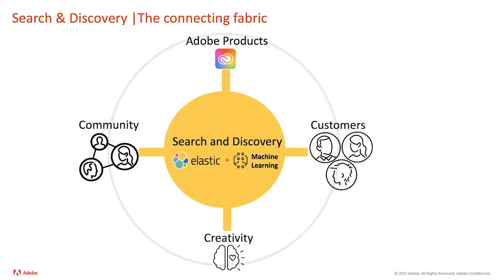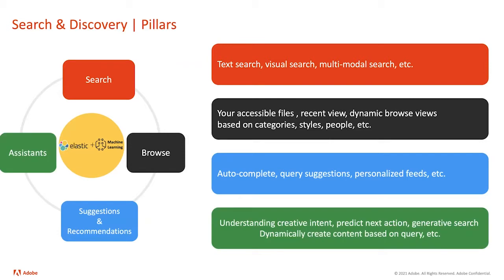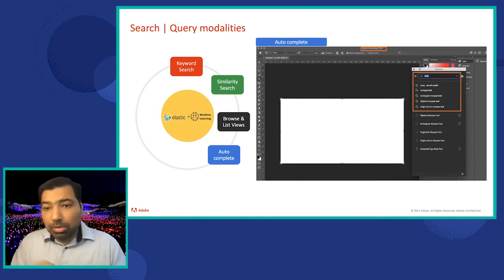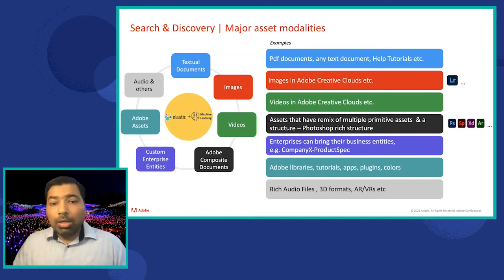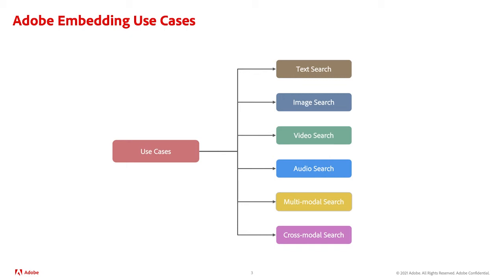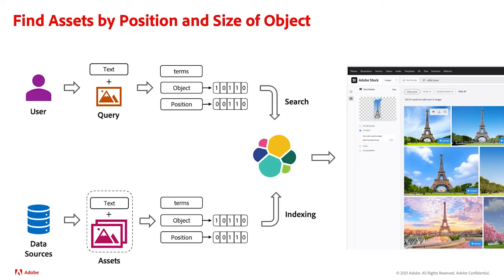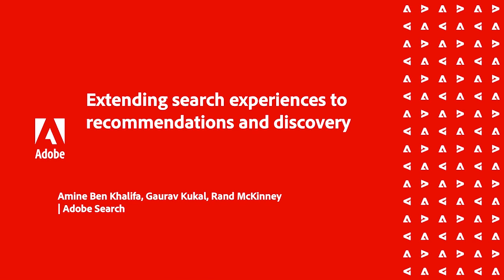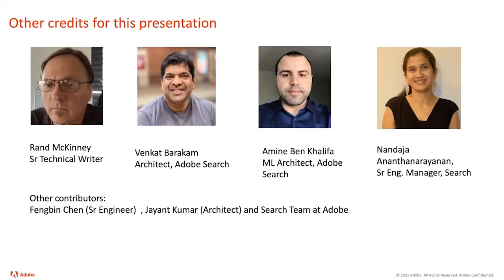Search and Discovery at Adobe powered by ML and Elasticsearch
Search & Discovery team's vision is to be a constant assistant in the whole creative journey of the user.

This goal is achieved by helping users actively looking into billions of content pieces in an intuitive way, narrowing down their search through multi-modal search capabilities (Text, Images, Video, Audio, Vectors, etc.), anticipating user's next move through smart recommendations, letting them achieve success by one click creative suggestions and personalized recommendations matching their needs in the whole Adobe ecosystem.

This talk will cover the scope of use cases and deep dive into key machine learning technologies all running on top of elastic search engine. If you want to apply machine learning at scale for search & recommendation use cases, join us to learn more.

Speaker:
Gaurav Kukal, Director of Engineering, Search & Sensei, Adobe